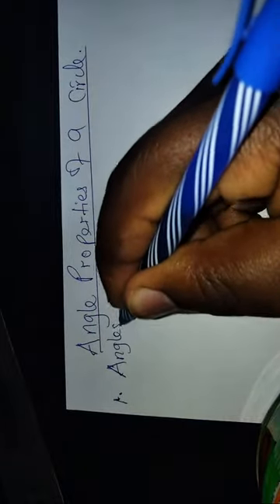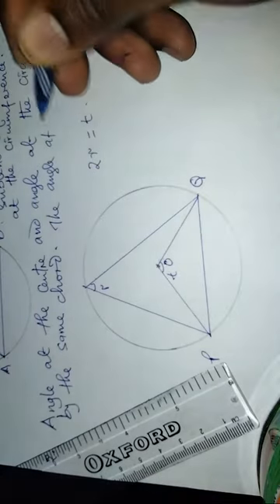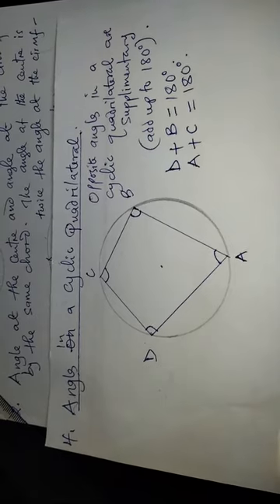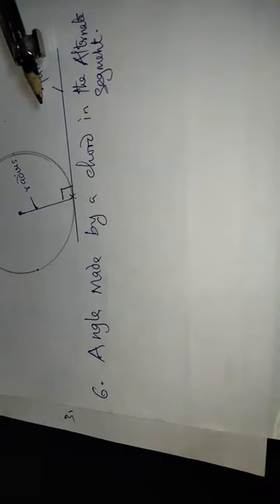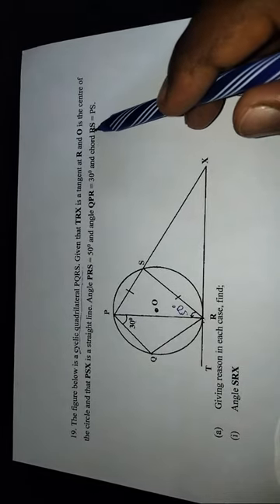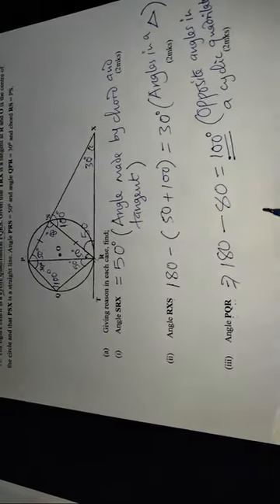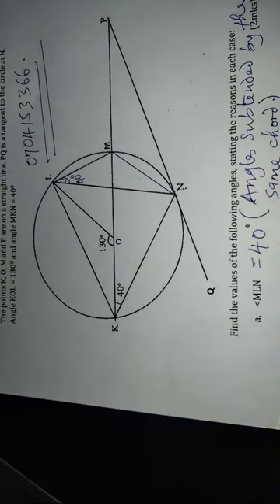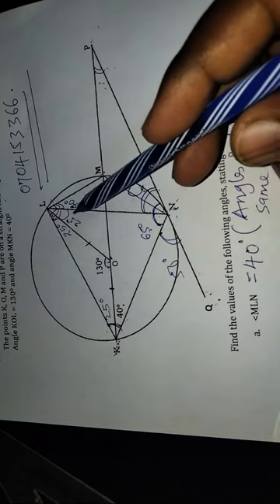ANGLES IN A CIRCLE